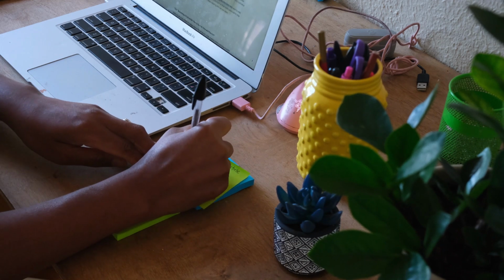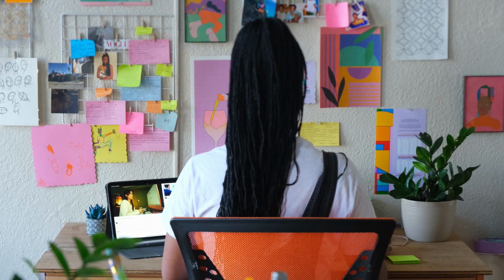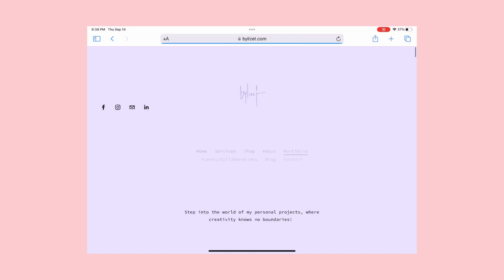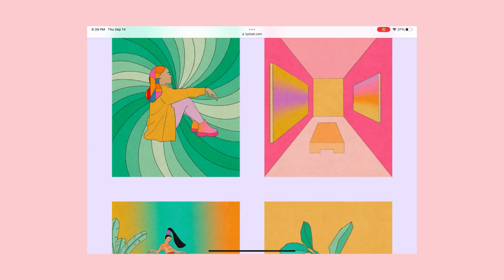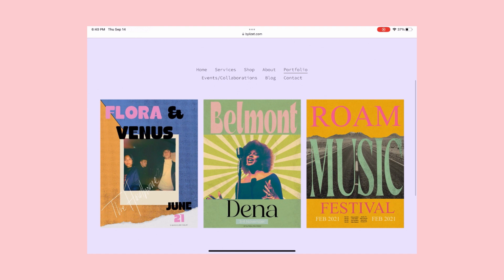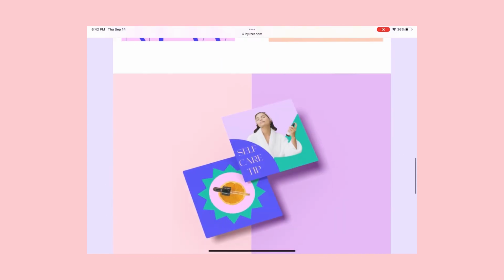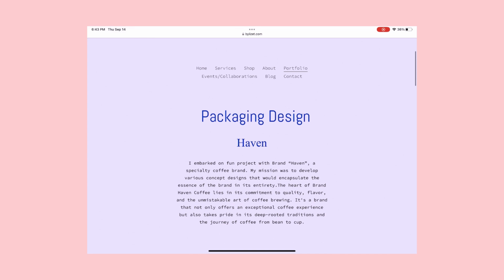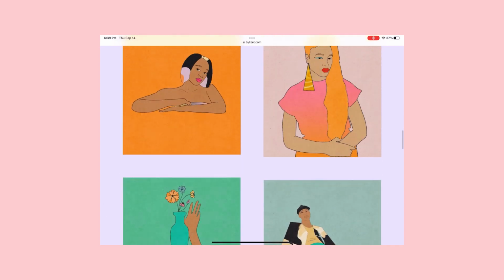my graphic design portfolio part 2: What I learned so far + Portfolio reveal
In today's video, Join me as I take you all through the process of building my graphic design portfolio.